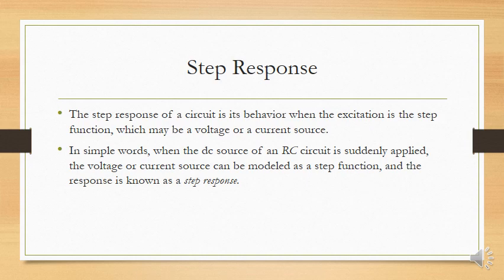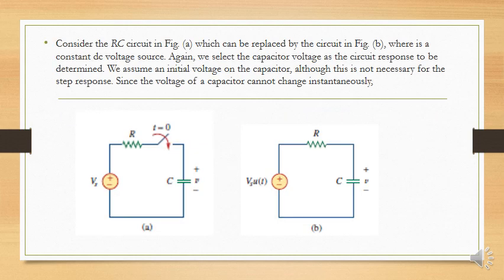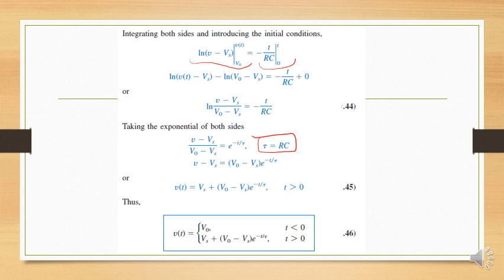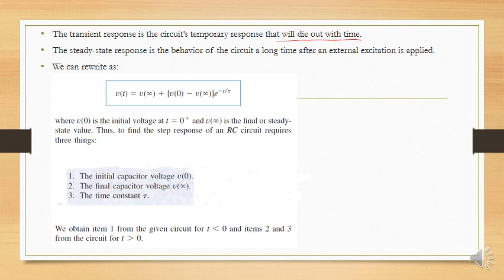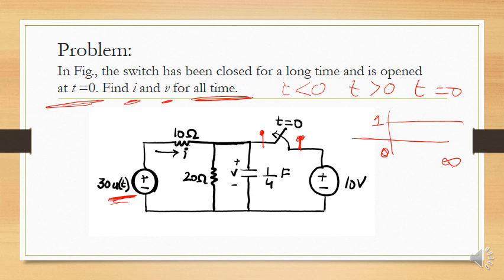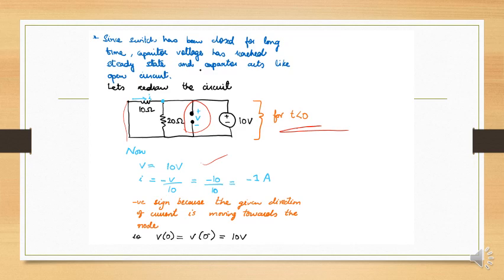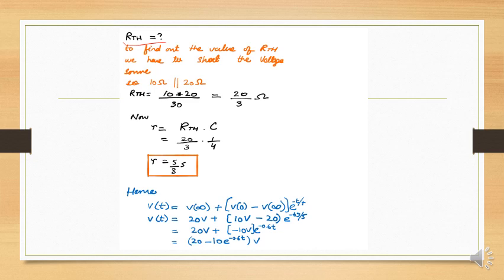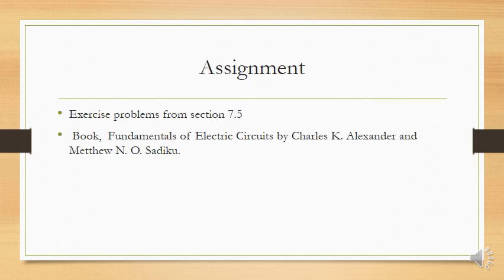Step response RC Circuits